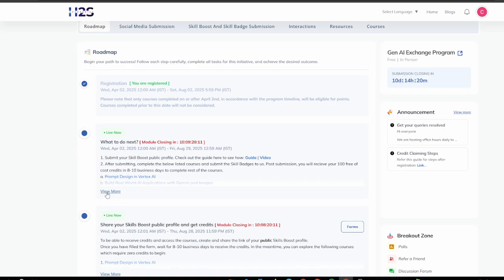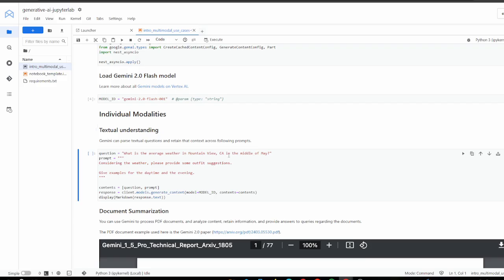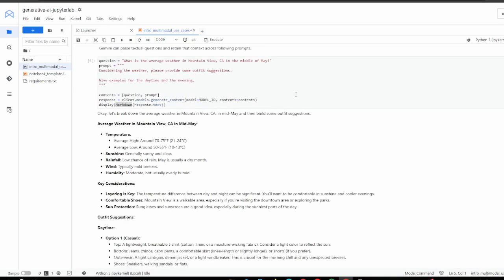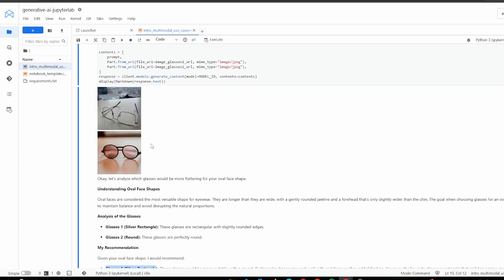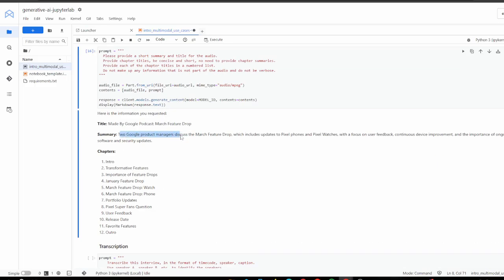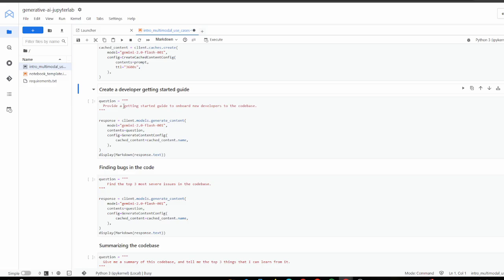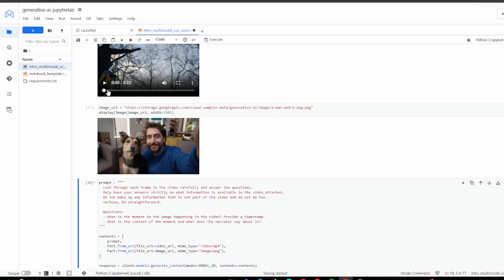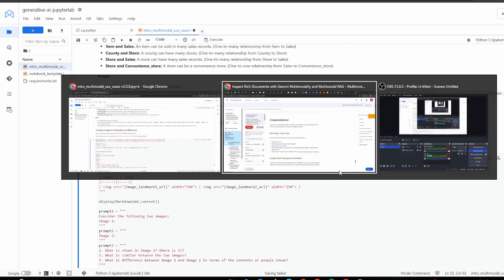📌 Hack2Skill: Multimodality with Gemini | Gen AI Program by Google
Welcome to another exciting lab from the Generative AI Exchange Program by Google Cloud and Hack2Skill! 🚀

In this video, we explore the power of multimodal capabilities in Gemini, where we combine text and images to build smart, context-aware GenAI applications using Vertex AI.

From understanding image inputs to generating responses using both visuals and prompts, this lab pushes Gemini’s capabilities beyond just text — into the realm of multimodal interaction.

⏱️ Timestamps:
00:00 Introduction
02:00 Task 1. Open the notebook in Vertex AI Workbench
03:18 Task 2. Set up the notebook
05:38 Task 3. Use the Gemini Flash model

🔍 What you'll learn in this video:

What multimodality means in the context of Generative AI

How to use both text and images in prompts with Gemini

Real-world use cases of multimodal AI apps

Step-by-step walkthrough of the hands-on lab

How to earn your skill badge for this module

✅ This lab is ideal for those who want to explore the cutting-edge of GenAI — where text meets vision and creates something smarter.

📖 Also check out my Medium blog on completing the full Gemini + Imagen course: